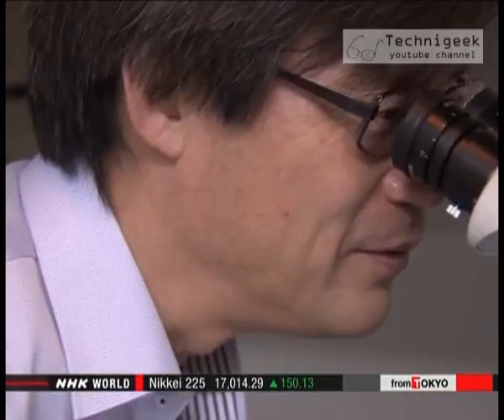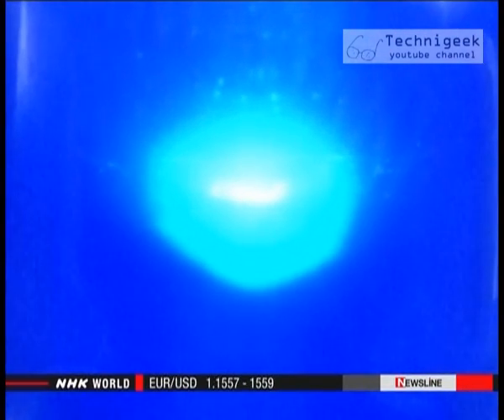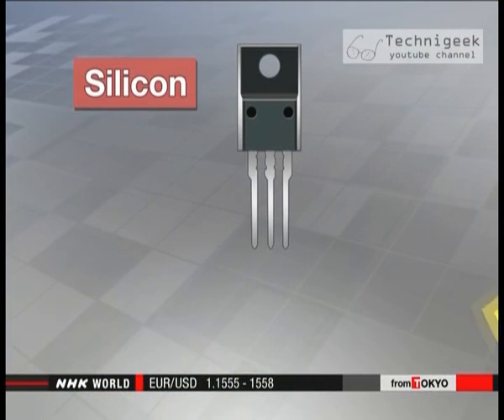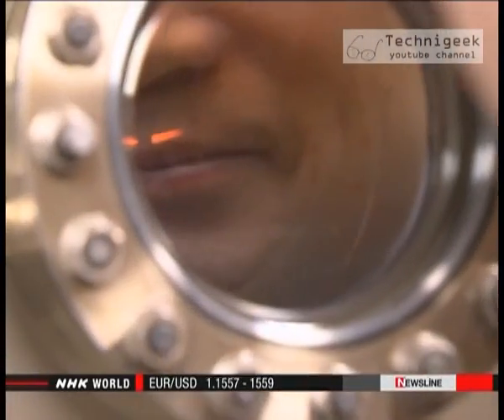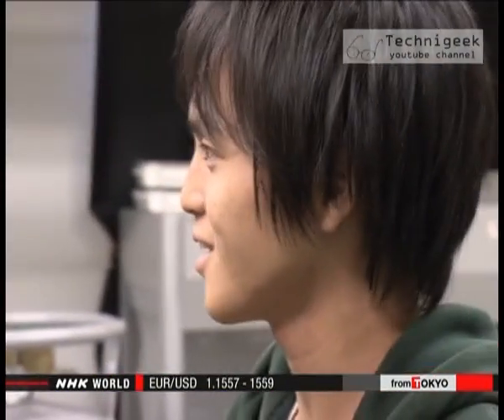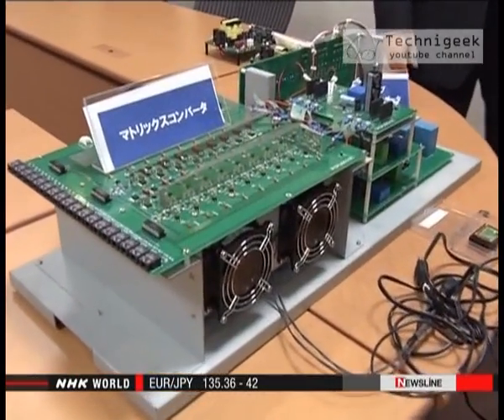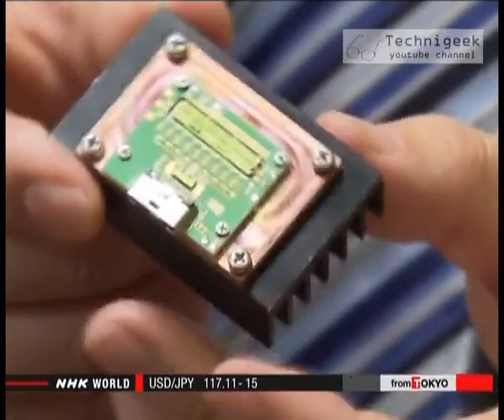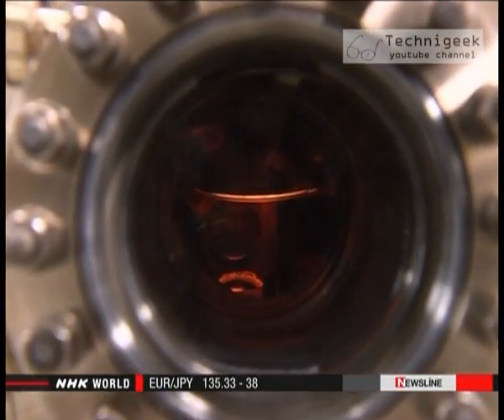New semiconductor will change the world نوع جديد من اشباه الموصلات سيغير العالم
Gallium nitride was developed by a japanese scientist and he won a nobel prize for his invention , one of its most important properties is that it produces much less wasted energy than silicon , this might open a new era in semiconductors industry that will help making better and more power efficient electronics in the future , more in the video.
مادة نيترات الجاليوم هي من تطوير احد العلماء اليابانيين ,و الذي فاز بجائزة نوبل لقيامه بتطويرها , احد الصفات الرئيسية لهذه المادة هي انها تعمل بكفائة اعلى من السيليكون , و نسبة الفاقد للطاقة فيها اقل من 1% مقارنة مع السيليكون 5% و سيؤدي هذا الاكتشاف الجديد الى فتح افاق جديدة في صناعة الالكترونيات و التي سيؤدي الى امكانية صنع الكترونيات تستهلك طاقة اقل و اعلى كفائة من السيليكون , المزيد في الفيديو